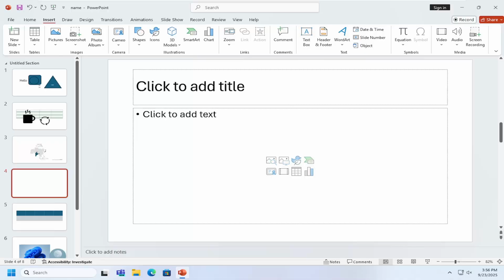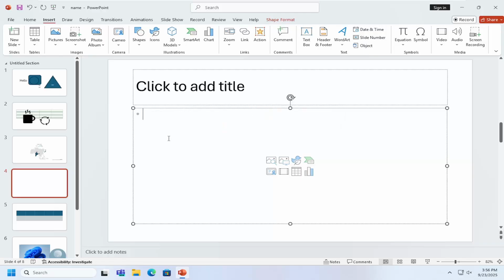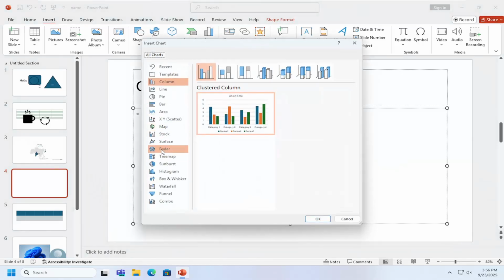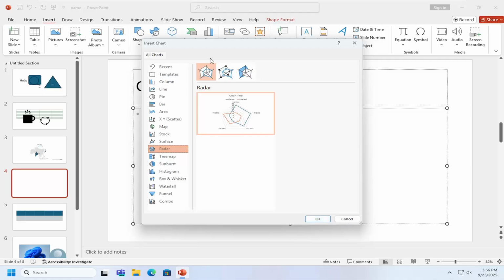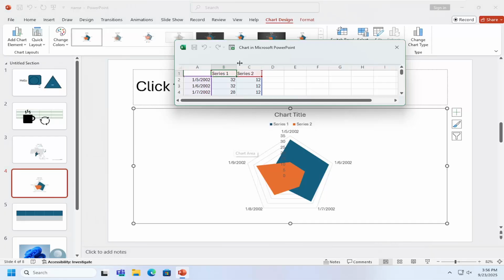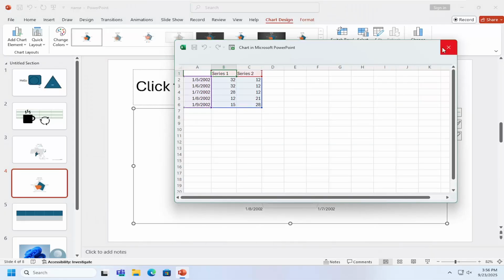How To Insert a Radar Chart In PowerPoint 365 [Tutorial]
Inserting a radar chart in PowerPoint 365 is a great way to visually compare multiple variables and showcase performance across different categories. This tutorial explains how to add a radar chart using PowerPoint’s built-in chart tools to create clear and insightful data visualizations. Whether you’re presenting business analytics, project evaluations, or survey results, radar charts help your audience quickly grasp complex relationships. Learn how to customize your radar chart’s design and data to fit your presentation style and effectively communicate your message.

Issues addressed in this tutorial:
Insert radar chart PowerPoint
Radar chart PowerPoint 365
PowerPoint data visualization
Microsoft PowerPoint tutorial
Create radar charts PowerPoint
Customize charts PowerPoint
Presentation graphics PowerPoint
PowerPoint for beginners
Chart formatting PowerPoint
Visualize data PowerPoint

This guide is perfect for users looking to enhance their presentations with specialized charts that highlight multidimensional data. By mastering radar chart insertion and customization, you can create engaging slides that clearly present performance metrics. The tutorial provides straightforward steps to add, edit, and style radar charts to suit your content and audience. Improve your PowerPoint skills by incorporating advanced data visualization techniques.